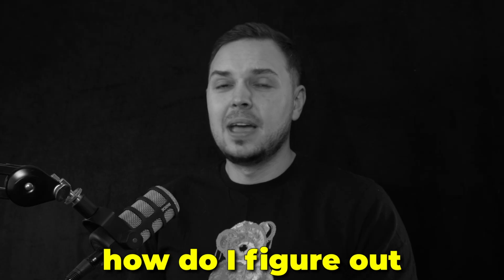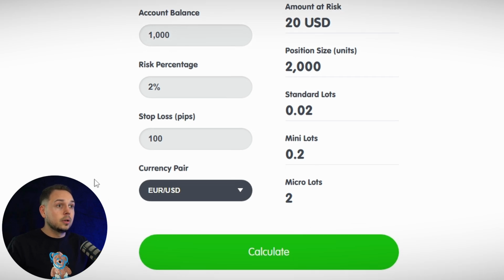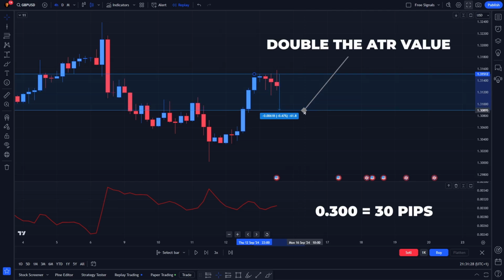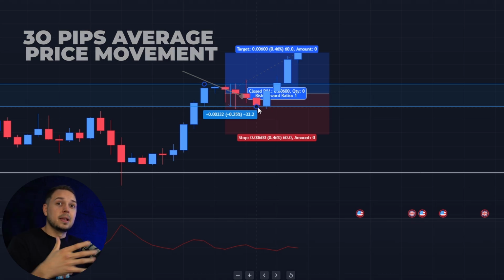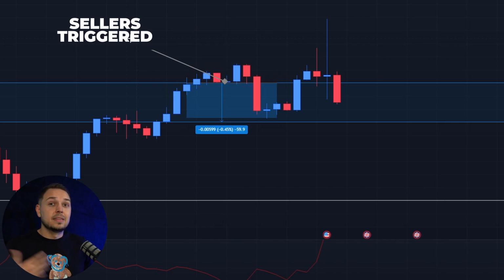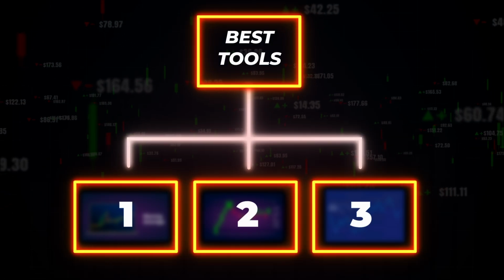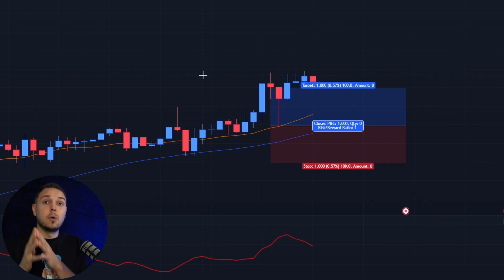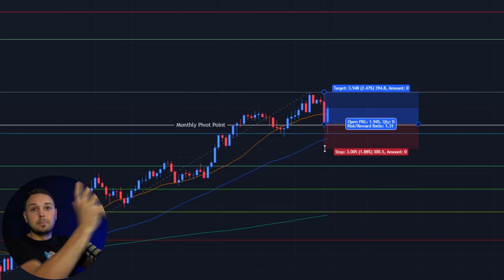Win More Trades With My 3-Step Forex Risk Management Strategy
Today, I'll show you my simple 3-step risk management in forex trading plan that will help you win more trades and make more money trading forex. I'll reveal the trading psychology behind using certain trading indicators to get those low risk high profit trading strategies to finally work. This video is beginner-friendly with a clear risk management plan, but also offers valuable insights for advanced traders. These techniques helped me pass prop firm challenges and rank high on tradingview competitions—they’re proven to work.

Topics; forex risk management, forex for beginners, trading Strategy